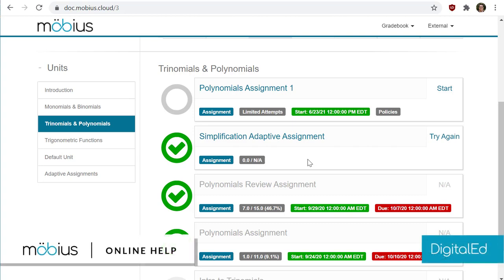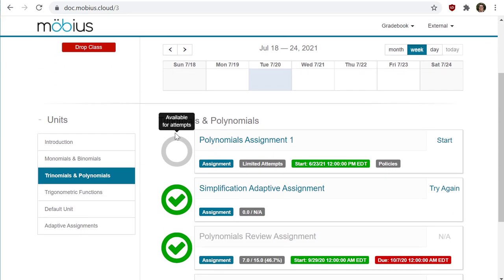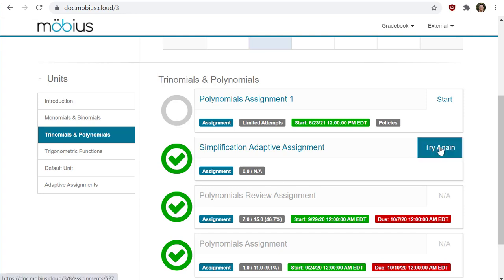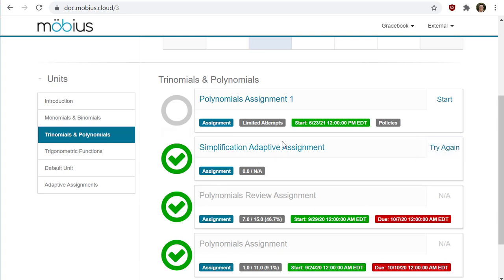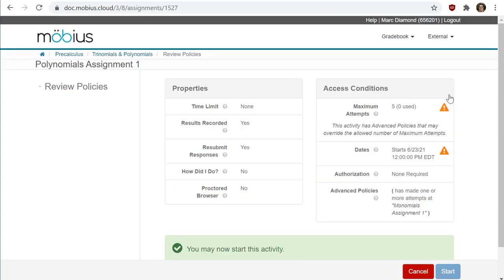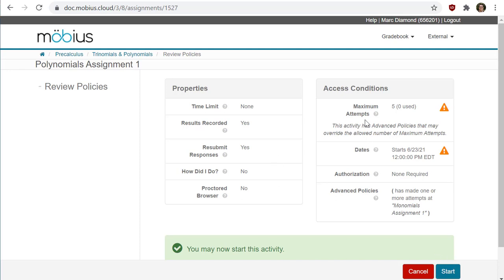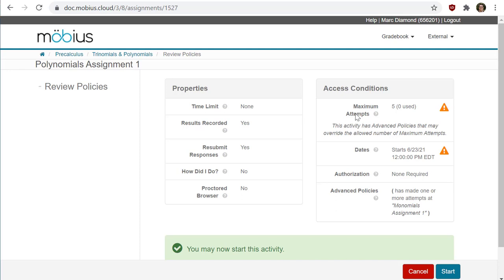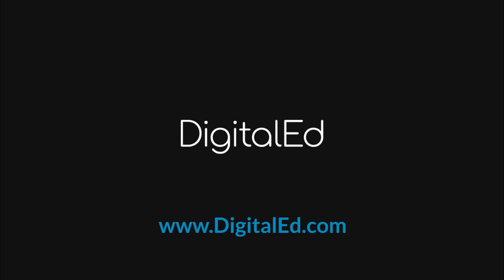Begin an activity | Möbius Video Guides by DigitalEd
Learn how to launch an attempt at a Möbius activity with this step-by-step video!

where you can read the “Begin an activity” help topic